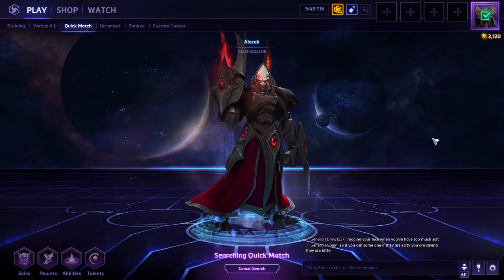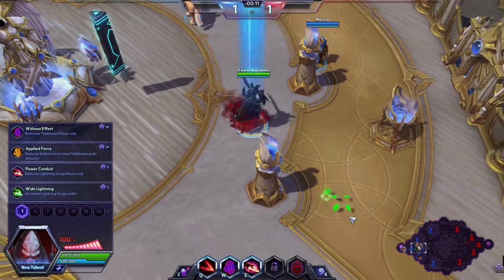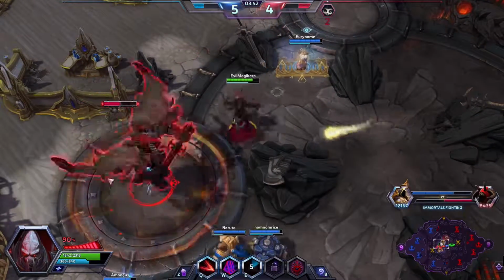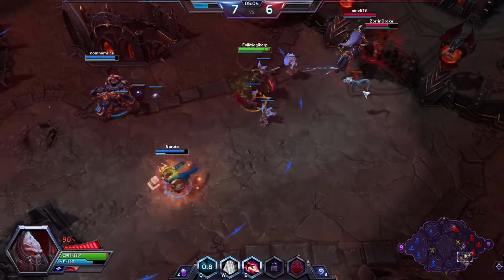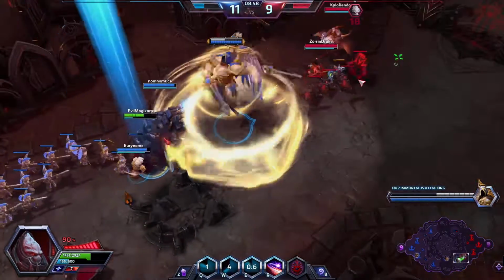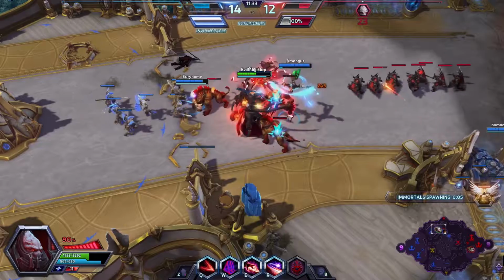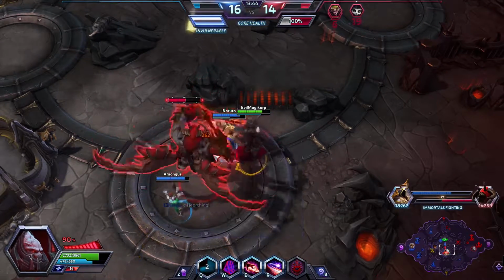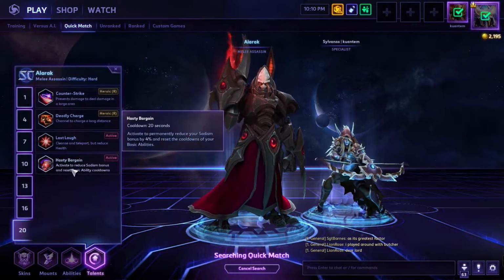Heroes of The Storm - Alarak Tutorial Play!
It's been a little while since I've done one of these yeah? Well with Alarak finally here I thought now was as good a time as any to take a look at this new confusing, complicated hero. Enjoy!